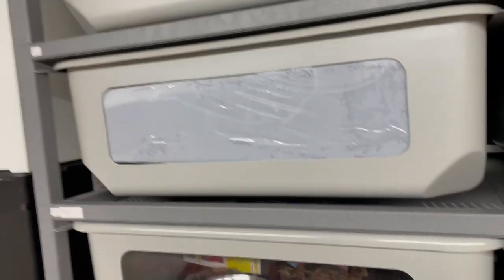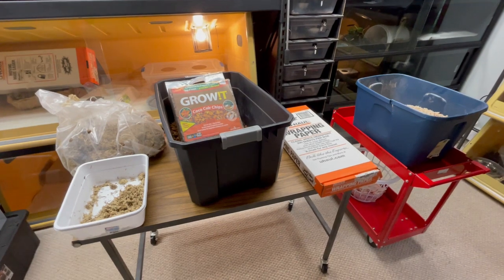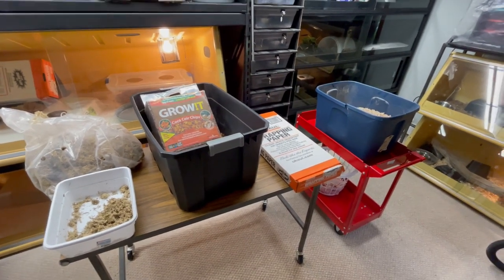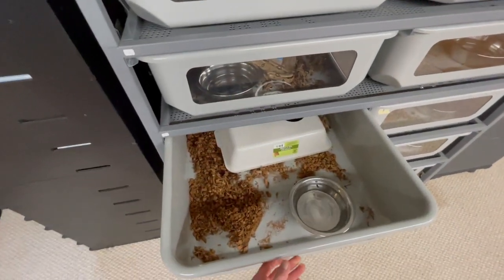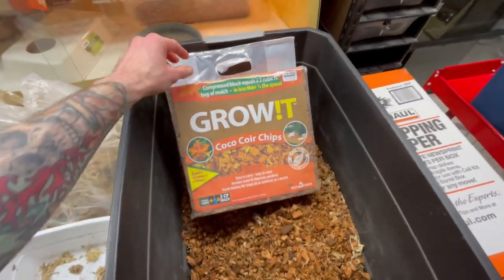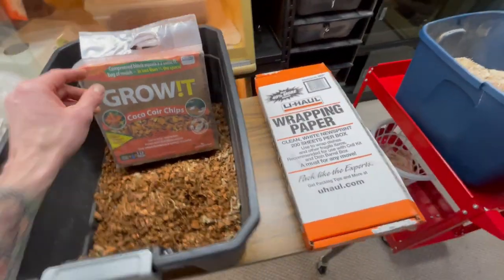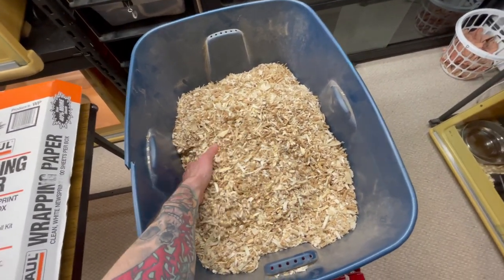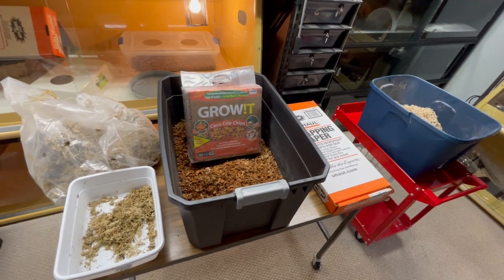My favorite substrates for boas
Going back to basics with this one.  This is what I keep in stock at my place.